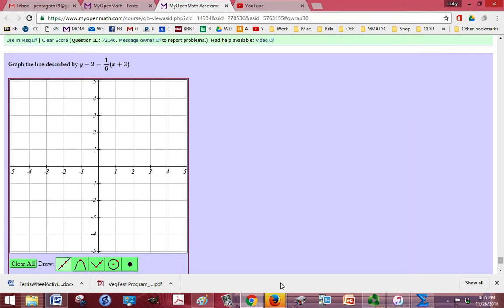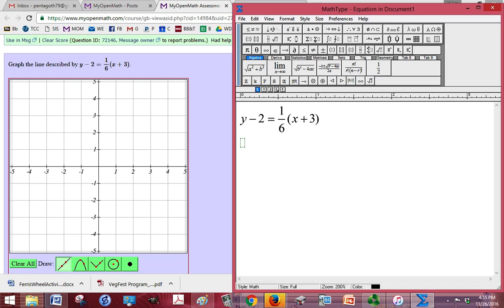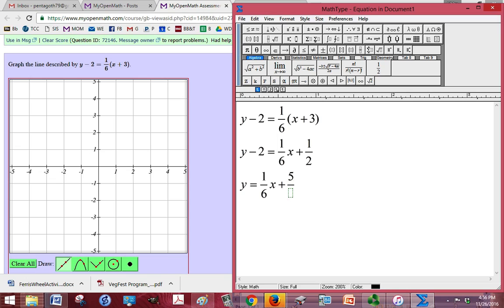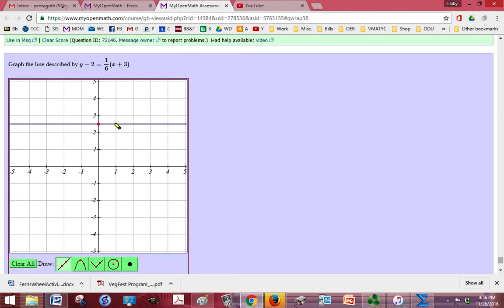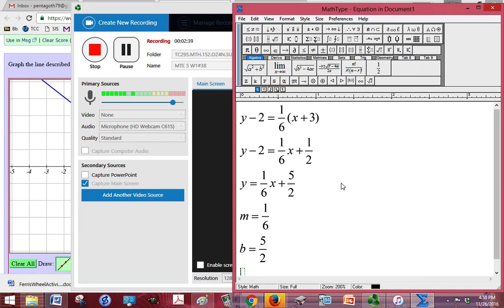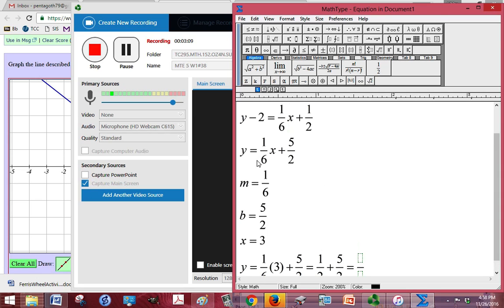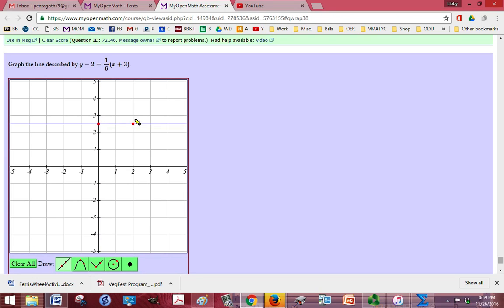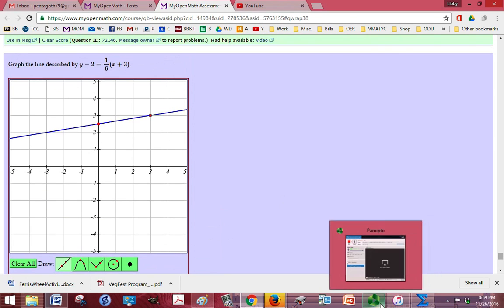MTE 5 W1 38